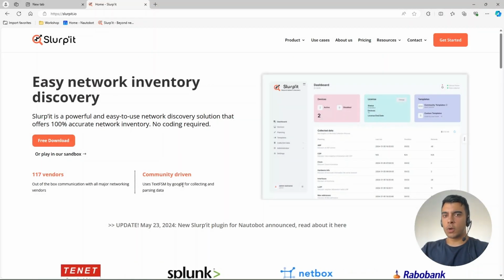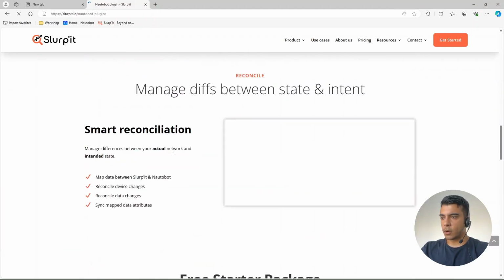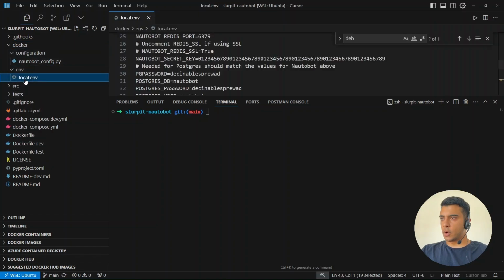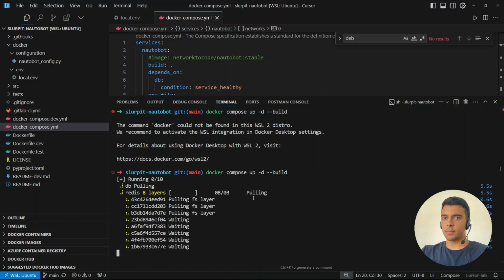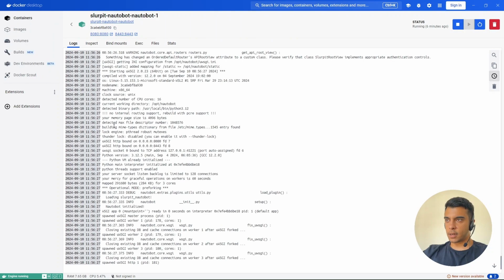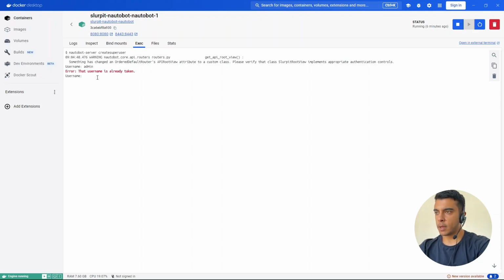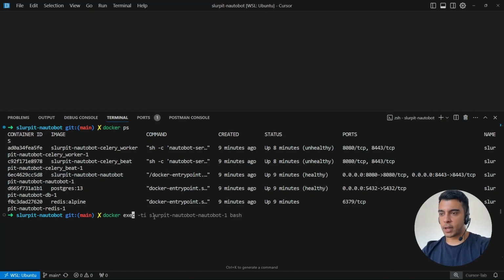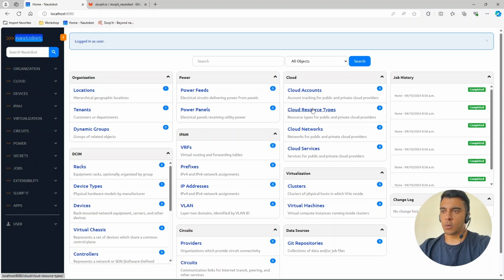Nautobot Tutorial - Setup the Dev Environment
Learn how to contribute to our plugin development.